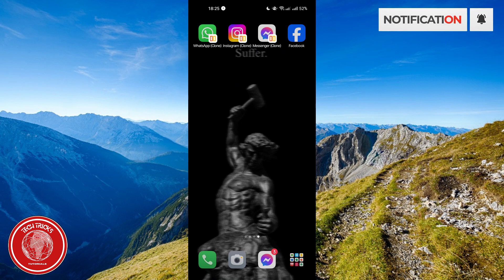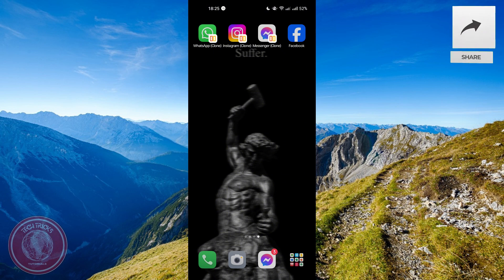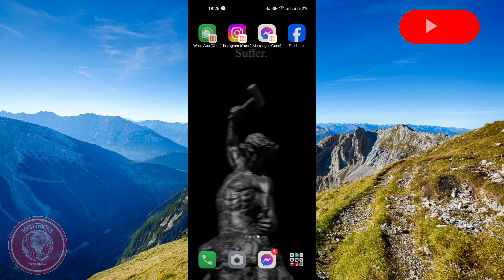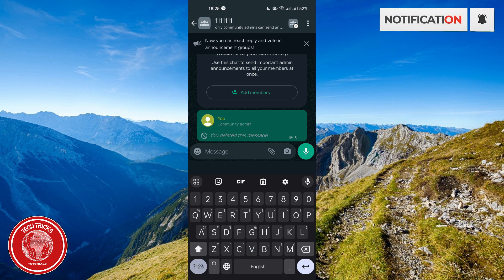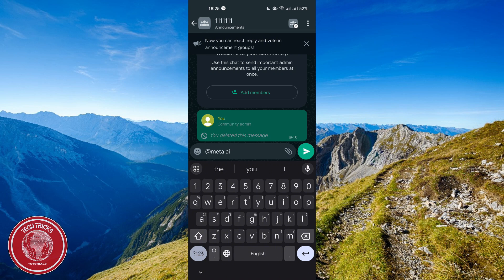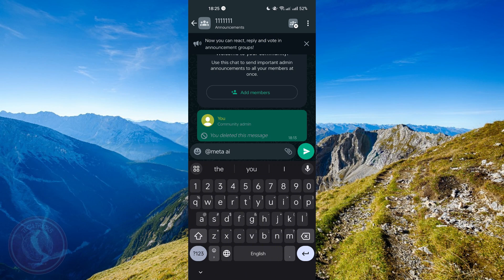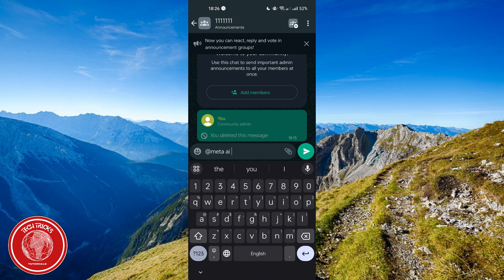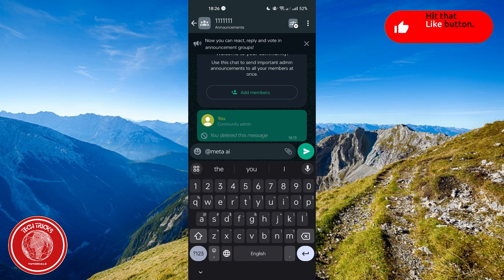How to Activate Meta Ai in WhatsApp (Easy Method)